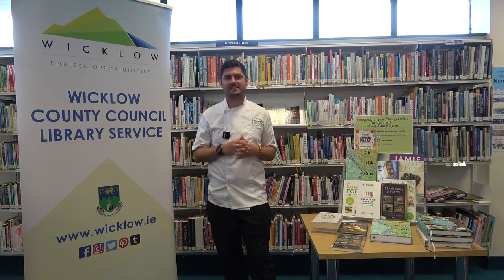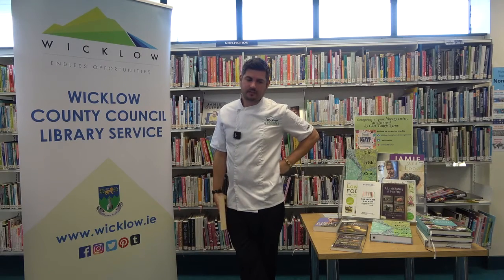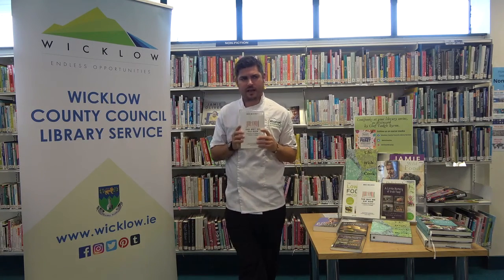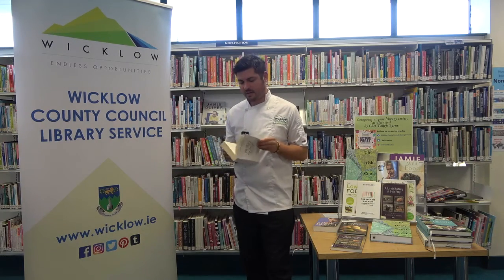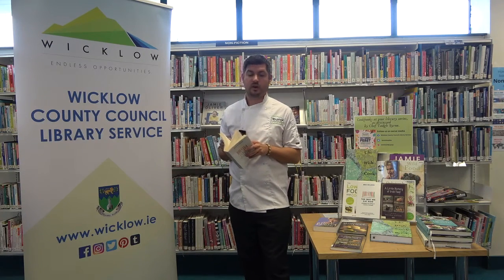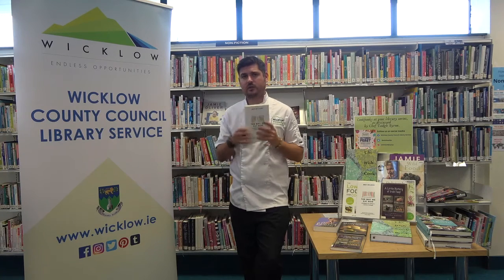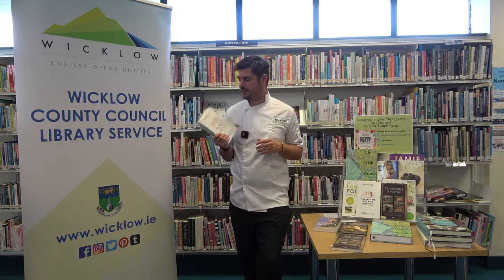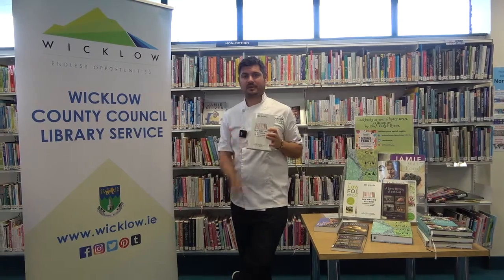The way we eat now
Today Tadgh has a look at - The Way We Eat Now- strategies for eating in a world of change by Bee Wilson.